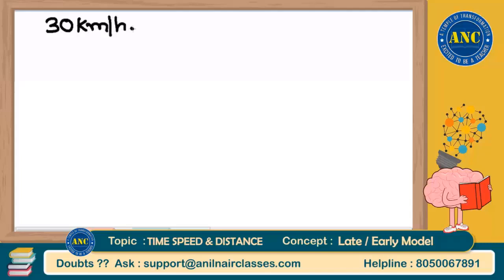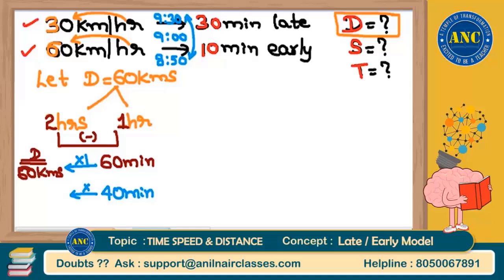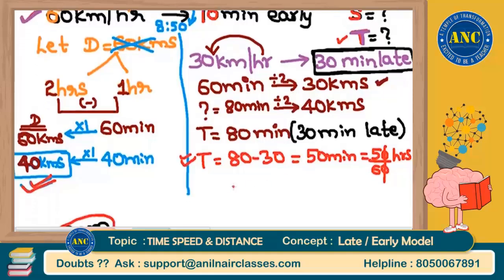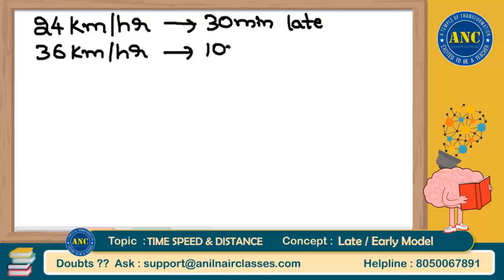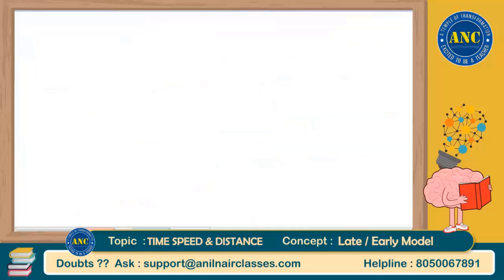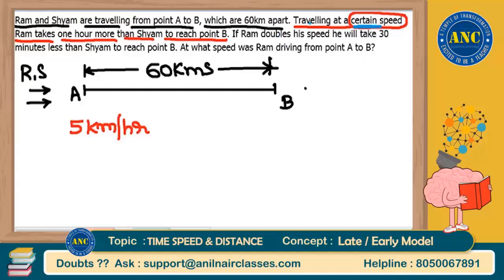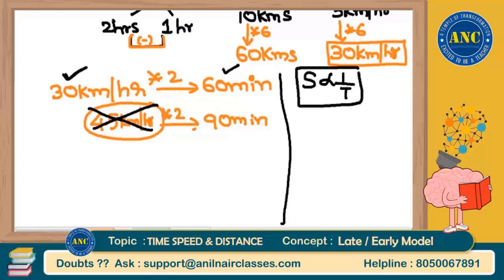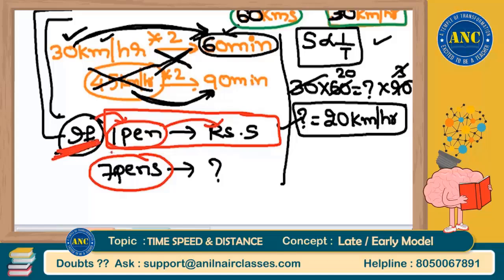Time, Speed and Distance ( Session-6) || CAT 2022 || ANIL NAIR || Download ANC App | Concepts